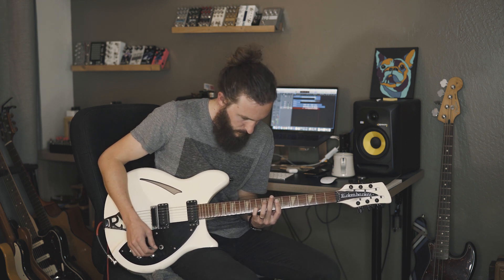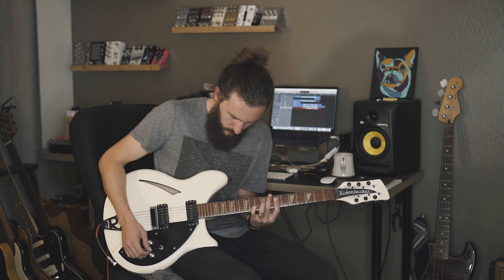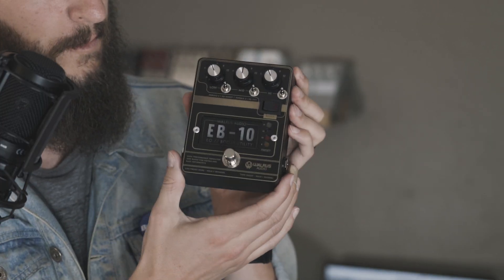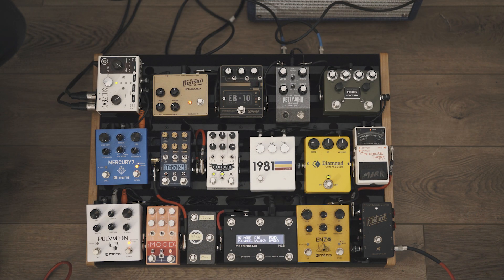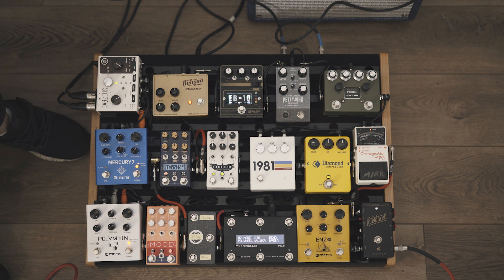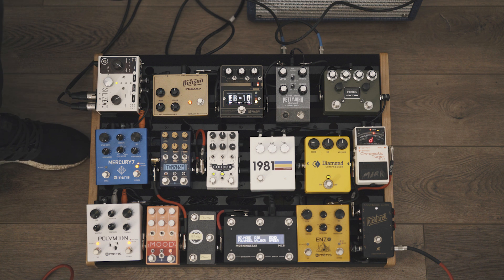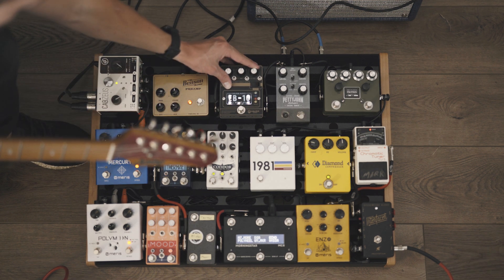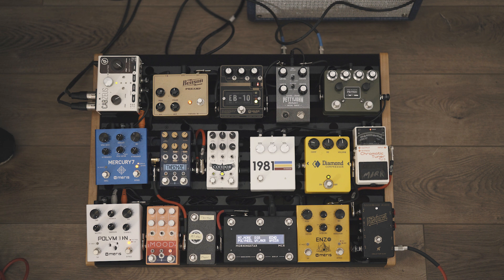Walrus Audio EB-10 Demo & Review | Secret Weapons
I have a penchant for pre amps, EQs, and clean boosts.  It's the basis on which I have built every "no amp direct in rig" that has ever sounded good enough to fool a sound guy.  When Walrus announced the new EB-10 and it's 12 dB (Yes, TWELVE) boost and cut on it's 3 band EQ I knew I was sold.  This thing doesn't deal in subtle like you expect an EQ pedal to do. It takes big swings and is there to cure what ails the various guitars that you need in your rig.

Intro song: 00:00
Review: 01:00
Sound Samples: 03:45

Other gear used:
Fender Jaguar
Rickenbacker 360/12
Jennings Voyager
Fender Pawn Shop Bass VI
Diamond Compressor
Benson Preamp
Supro 1605r
Meris Polymoon
Meris Mercury 7
GFI Cabzeus

If you like what you heard here, consider following me on Instagram for more music, gear, and a look behind the scenes of producing videos like this.